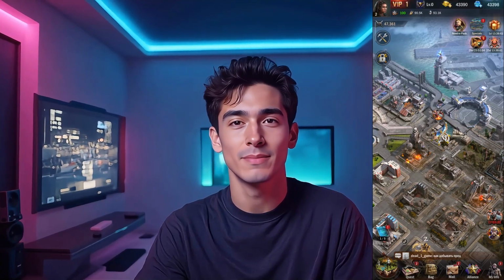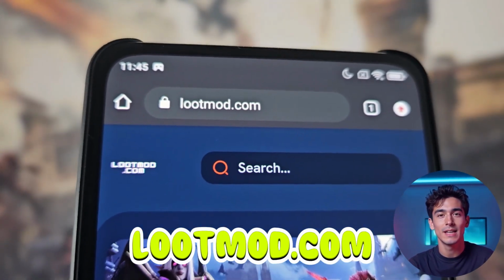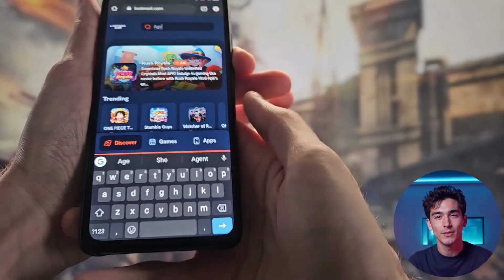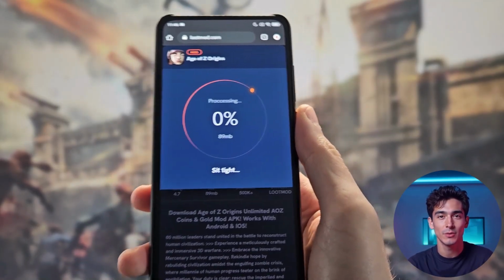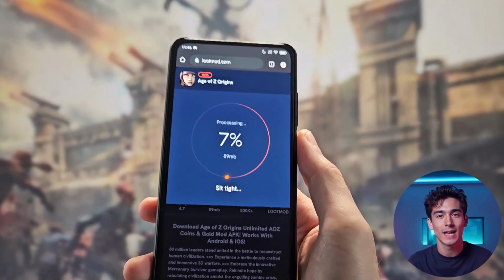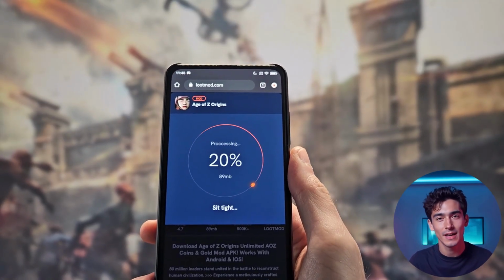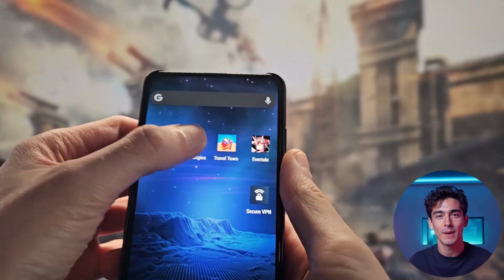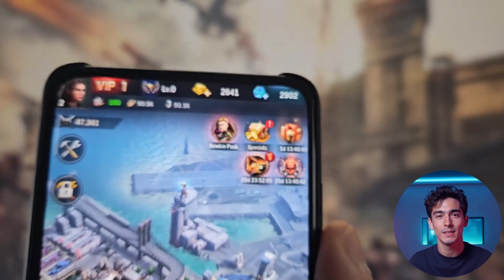Age of Z Origins Hack 2025 🧟‍♂️💰 How to Get AOZ Coins & Gold! (iOS & Android MOD Tutorial)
Hey survivors! 🏙️🔥 In this video, I’ll show you the **latest Age of Z Origins Hack 2025** to get **unlimited AOZ Coins & Gold** using a working **MOD for iOS & Android**! 🚀 No jailbreak or root required—just a simple and safe step-by-step guide to help you build your city, strengthen your army, and survive the zombie apocalypse!

✅ How to get unlimited AOZ Coins & Gold in Age of Z Origins easily
✅ Full MOD tutorial for iOS & Android users

🧟‍♂️ Defend, strategize, and conquer with unlimited resources in Age of Z Origins! 🚀🎮